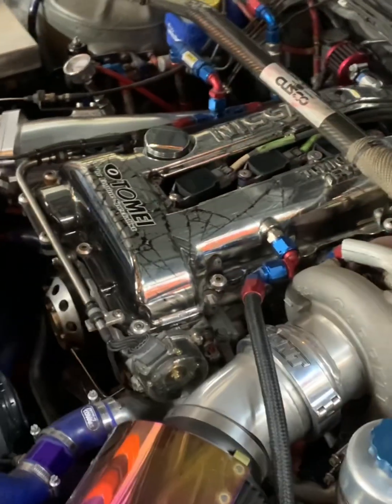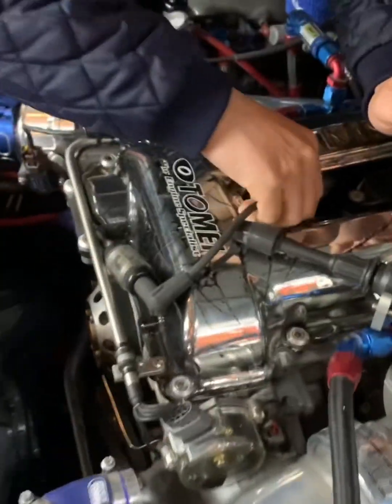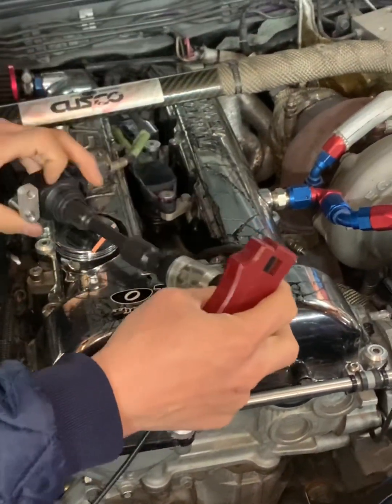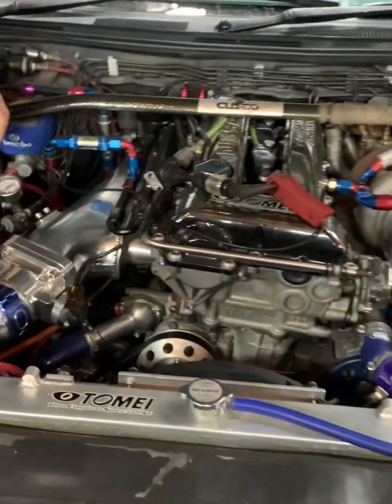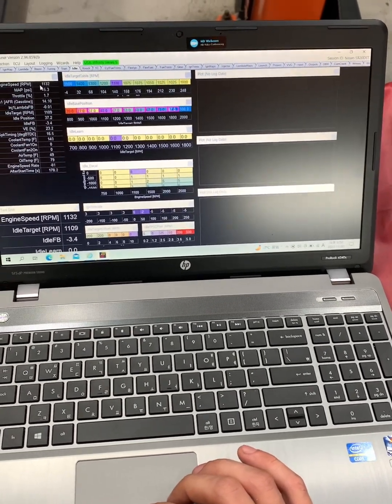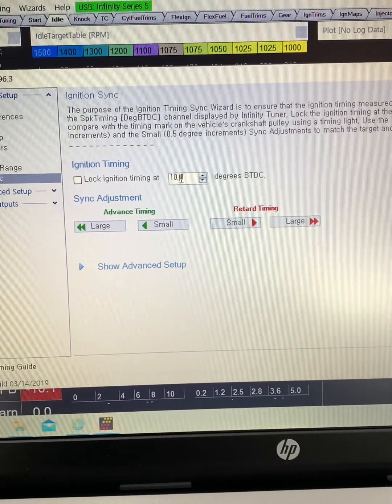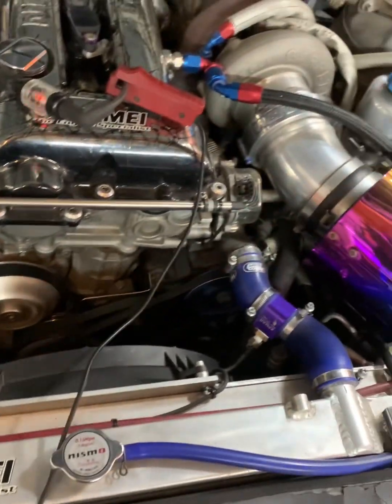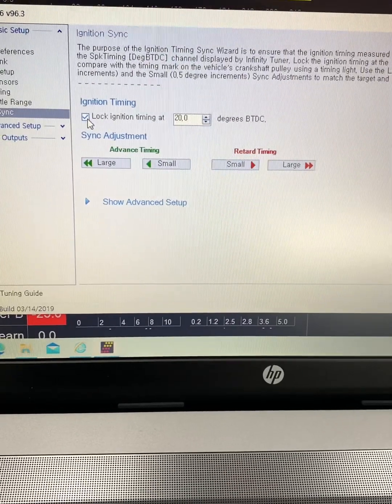AEM Infinity Ignition Sync sr20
Step by step walk through of checking and syncing the ignition timing using the AEM Infinity ecu.

Car used for the example: S15 with a 2.2 stroked Tomei SR20det running Brewed Motorsports plug n play Infinity ecu package.